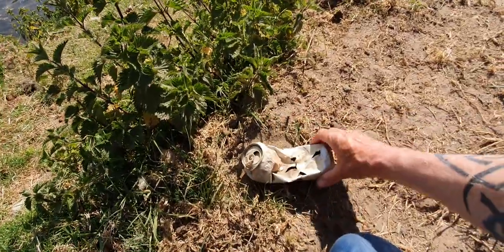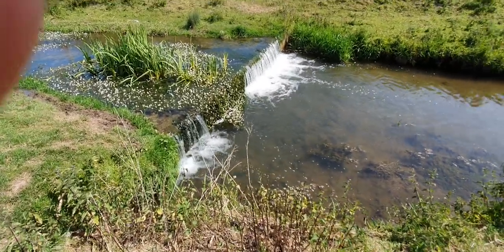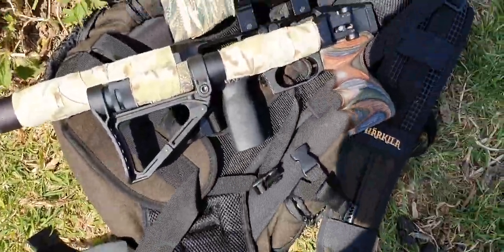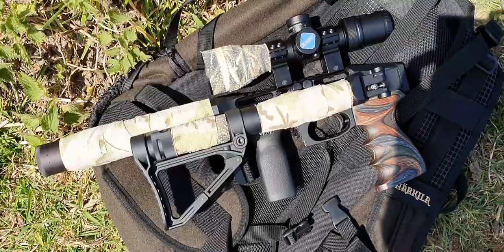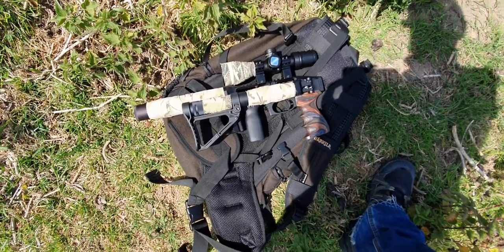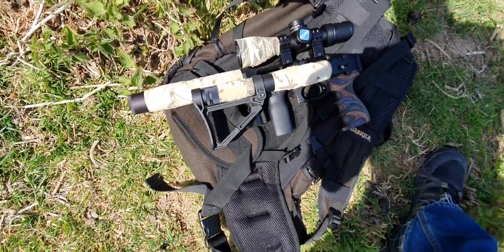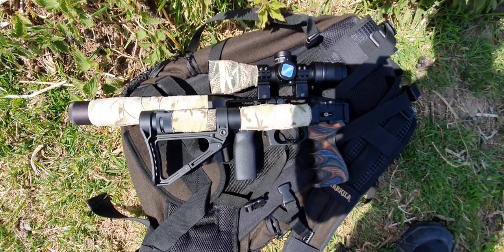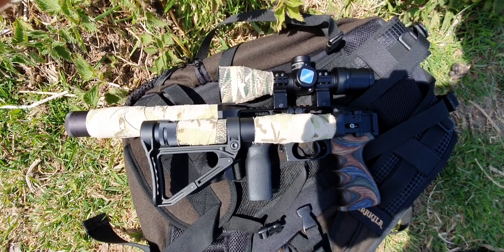Leishy, Huma pellet dispenser tin can busting